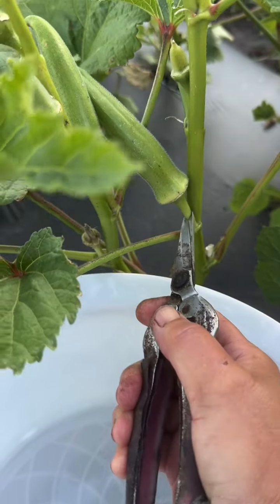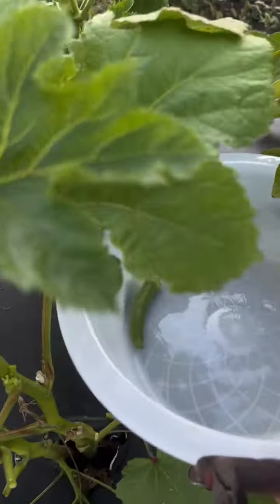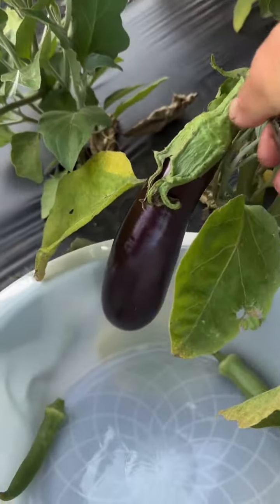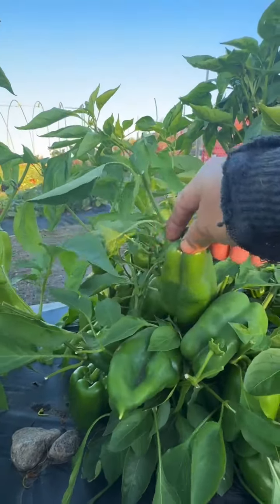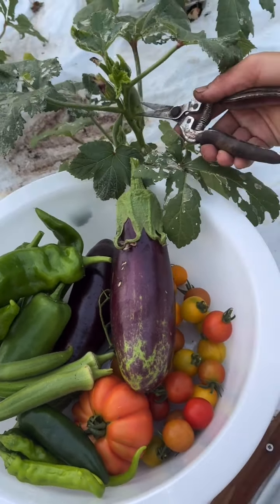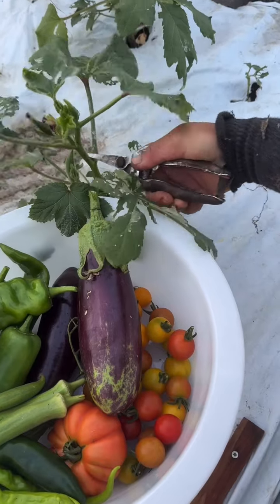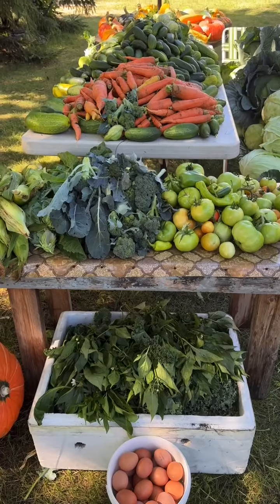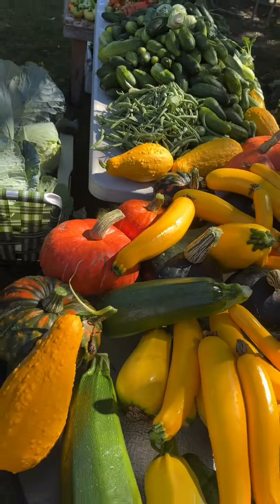Garden Food || Organic Produce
In this video,just example of FarmGirl  morning food shopping in the garden. Abundance harvest to share even though it’s drought year . Thanks God For the Blessings. V#1699